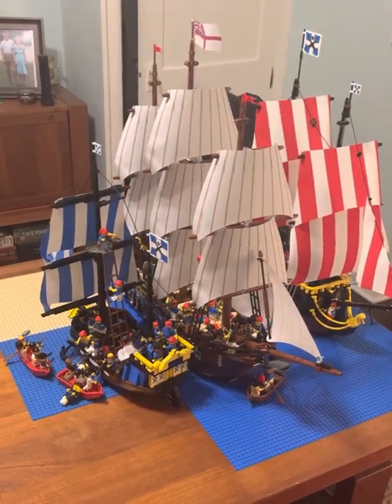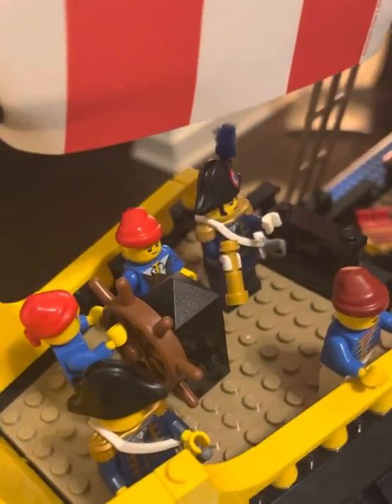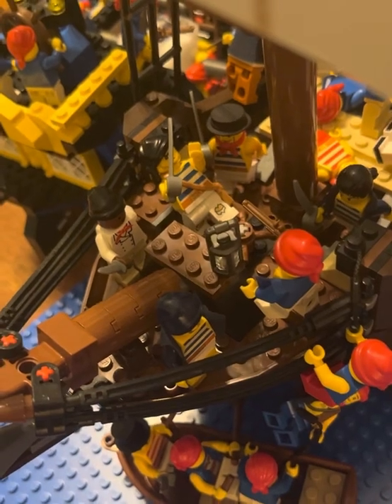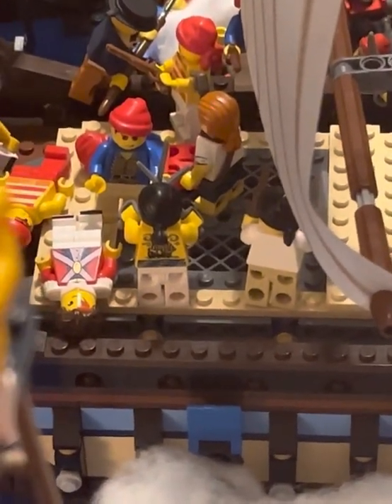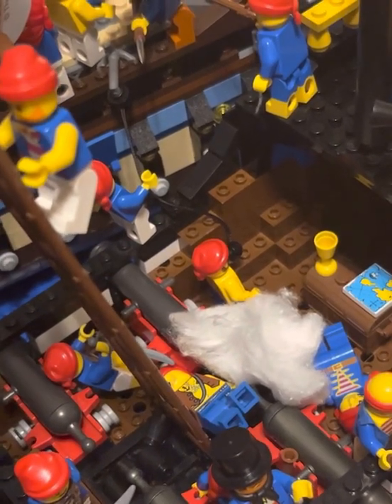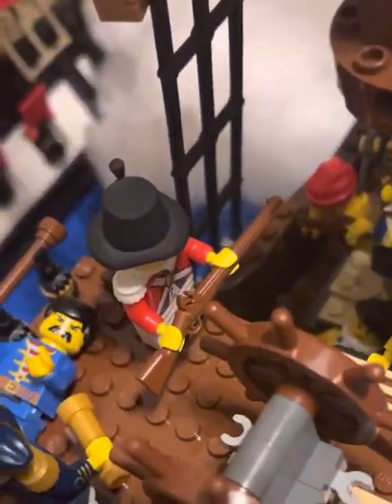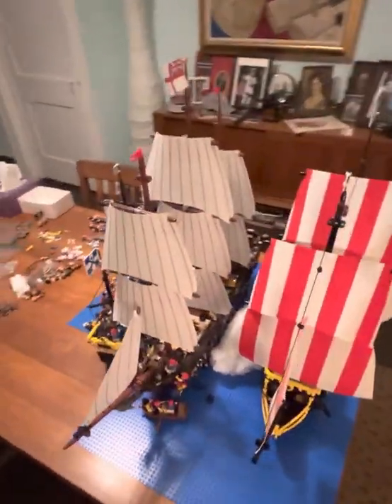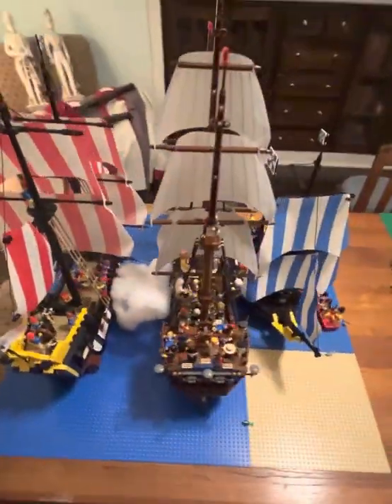LEGO MOC Napoleonic Naval Battle WIP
A sea battle that I’ve been working on for a few days, part of a larger project that will eventually consist of a port, fortress, and land battle with hundreds of troops! Let me know down below if you have a favorite part/area in the battle.